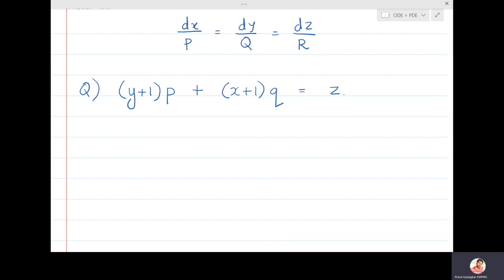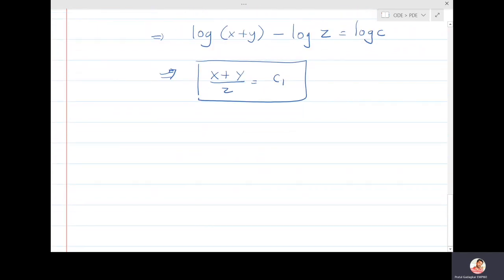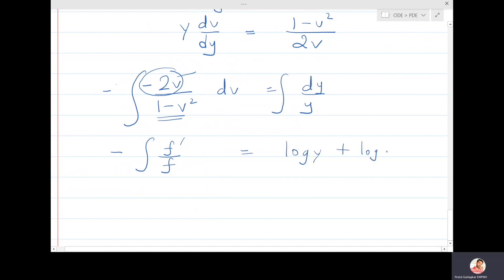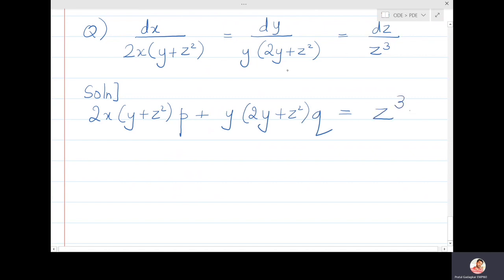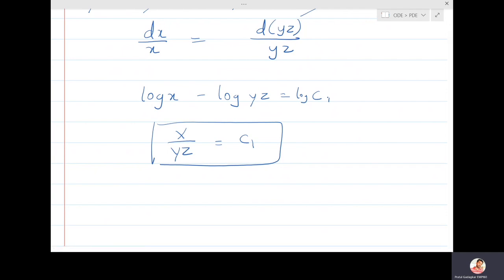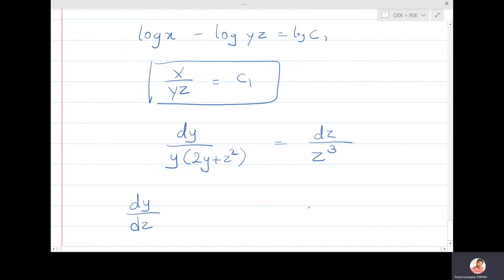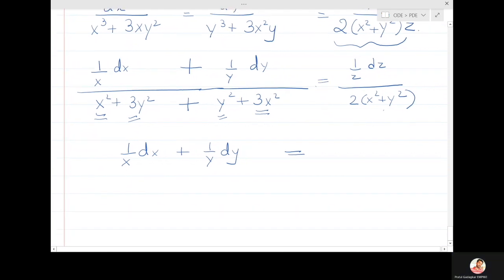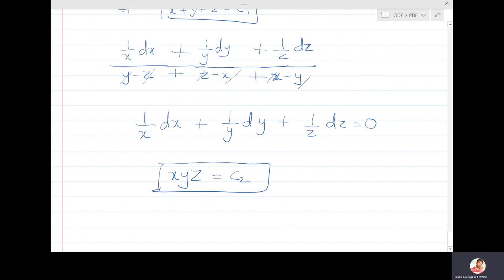Lecture 5 - Lagrange equation dx/P = dy/Q = dz/R